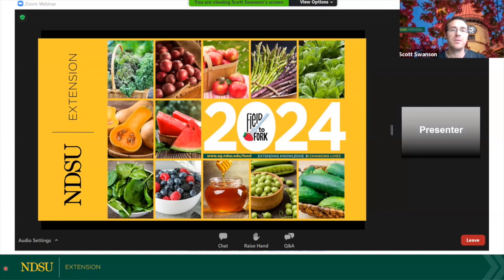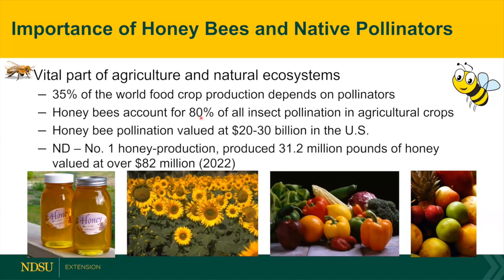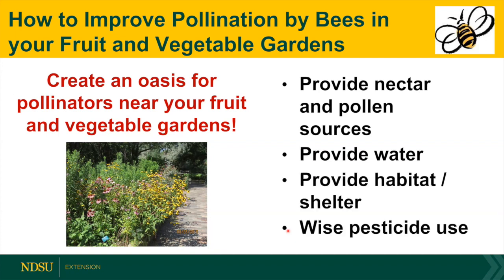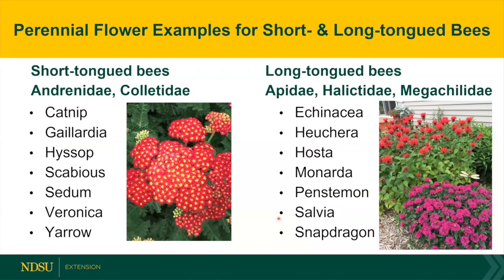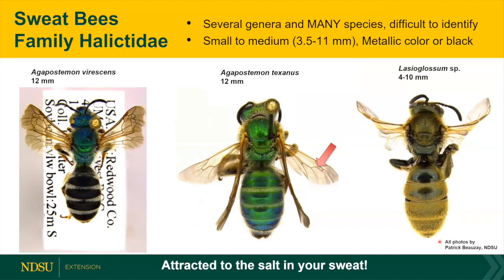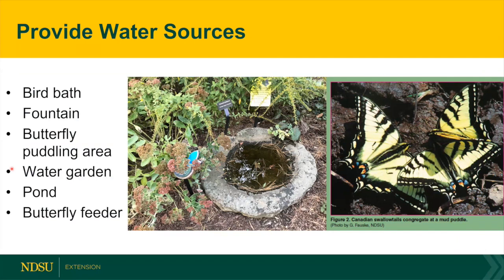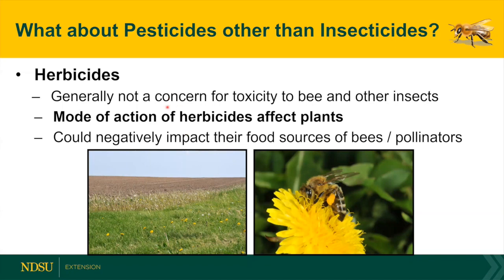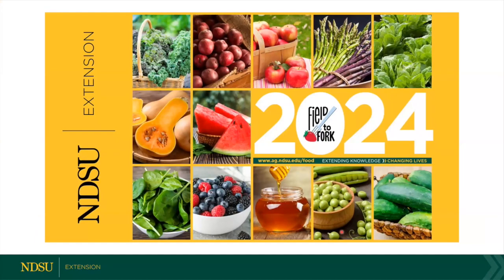Field to Fork 2024: The Role of Bees in my Fruit and Vegetable Gardens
Week 9 of the 2024 NDSU Extension Field to Fork Webinar Series.

This presentation is with Janet Knodel, NDSU Extension Entomologist and Professor and is titled "The Role of Bees in my Fruit and Vegetable Gardens".